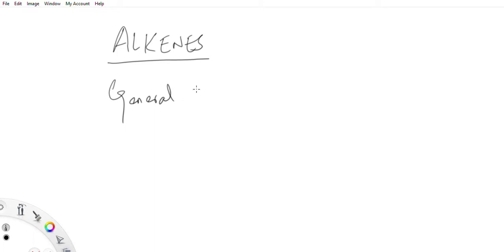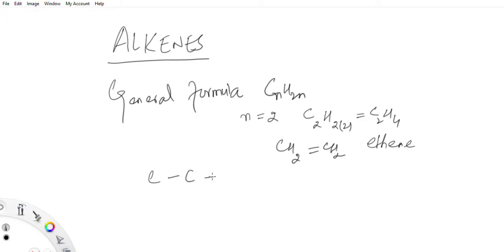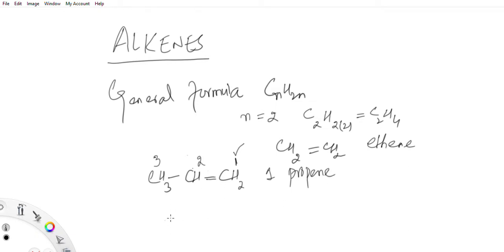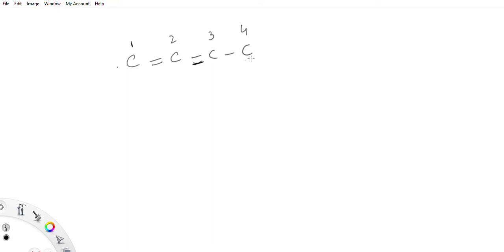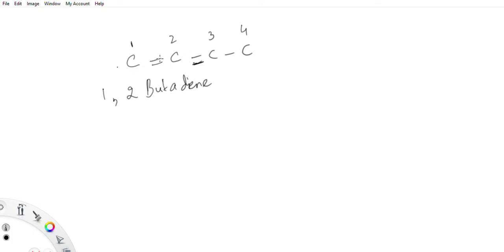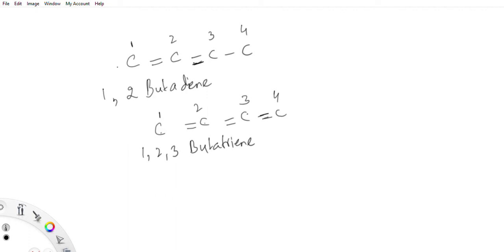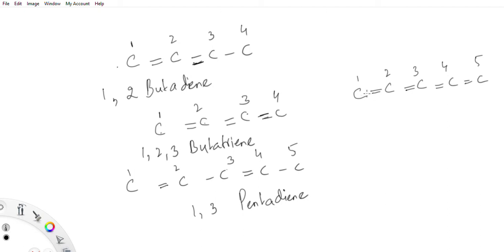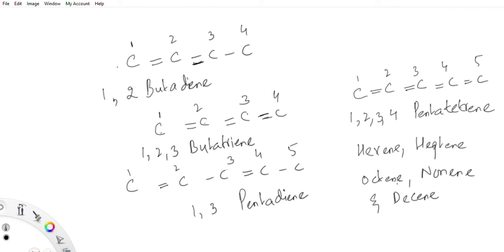Naming Alkenes | Organic chemistry Hercules Official